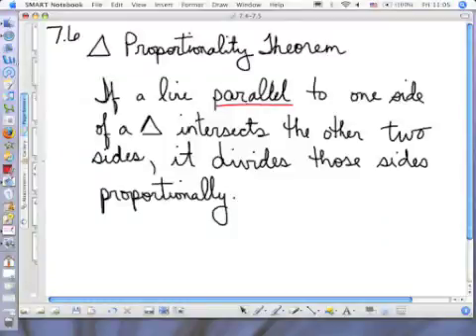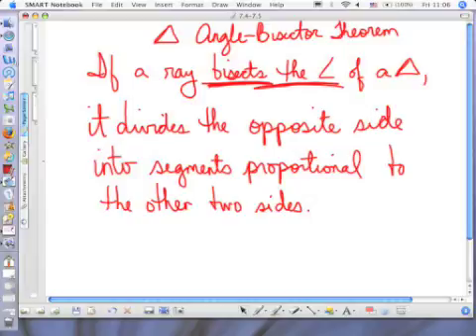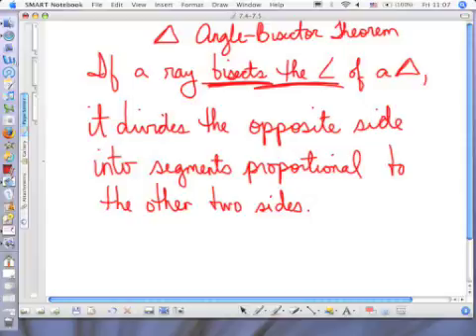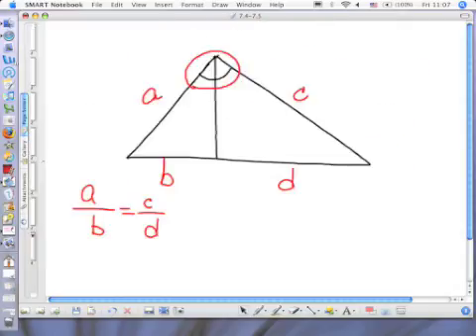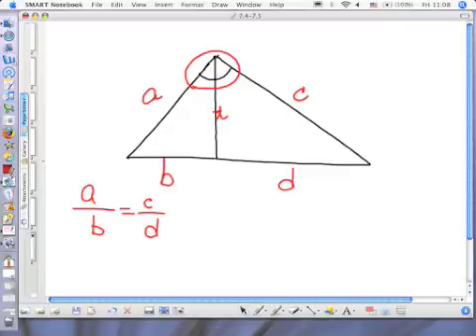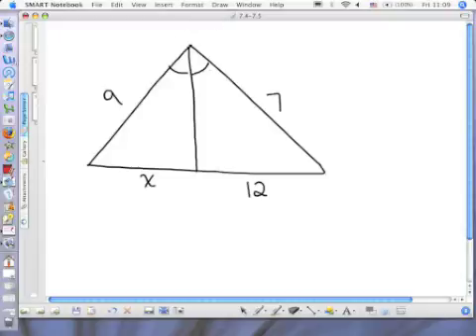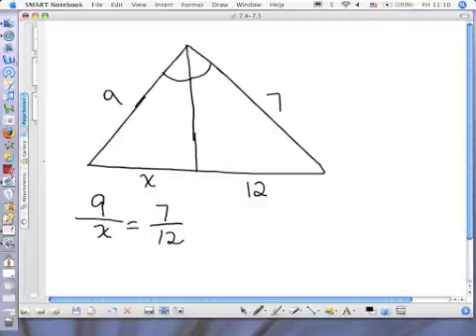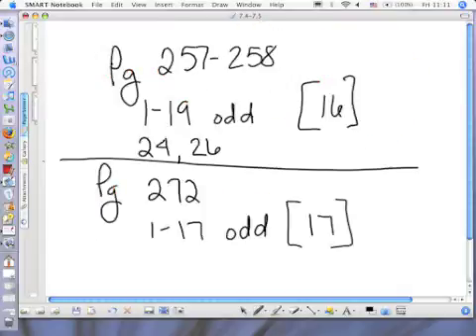Geo 7-7 b - Mobile